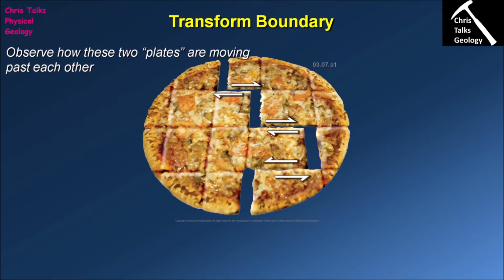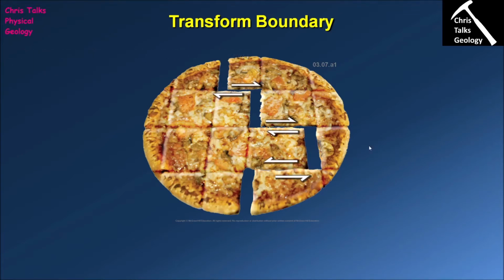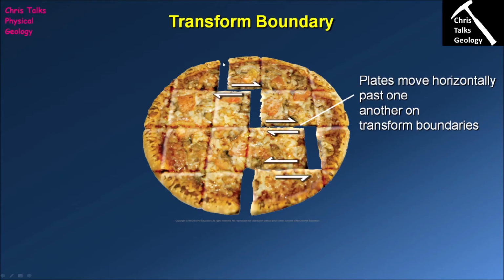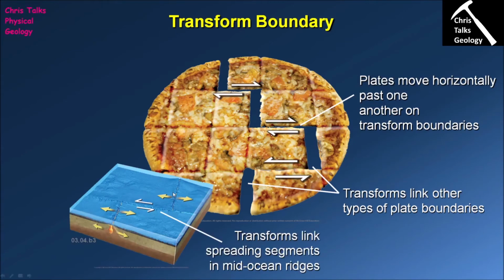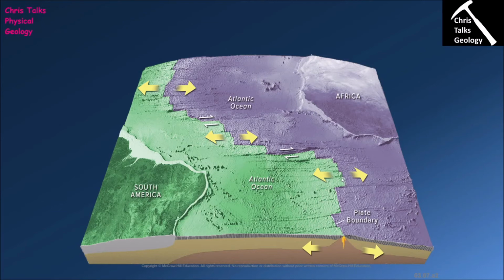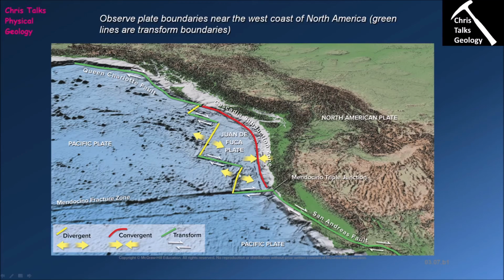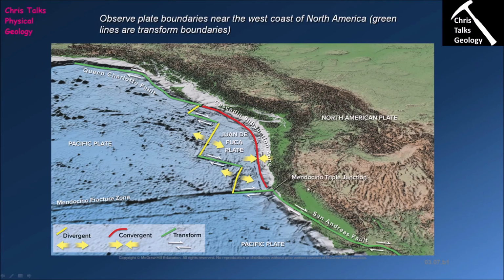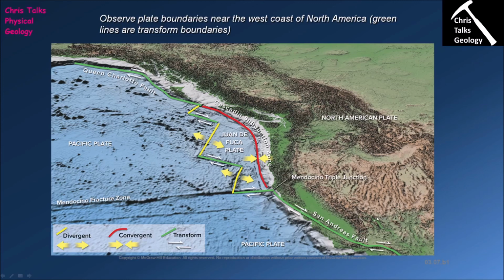What Happens Along Transform Boundaries? (Chapter 3 - Section 3.7)